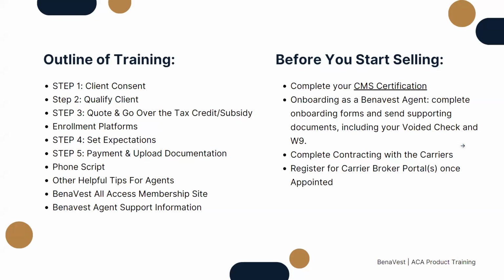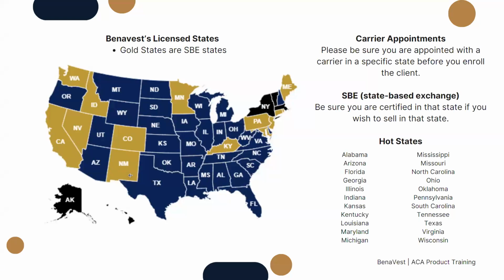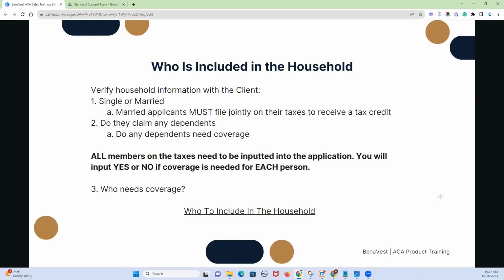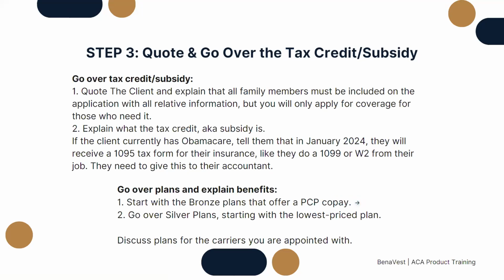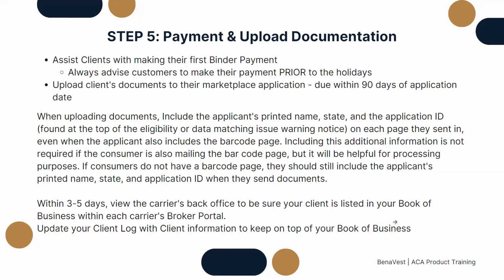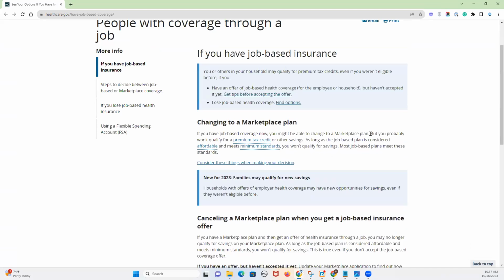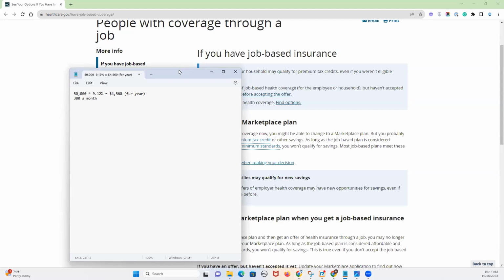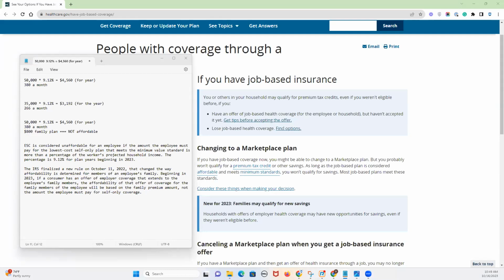2024 OEP ACA Training